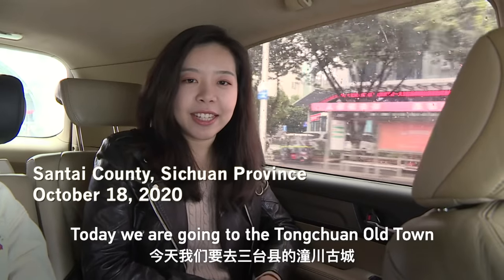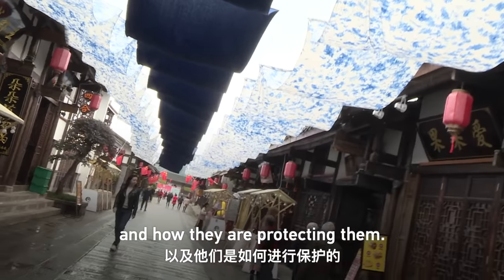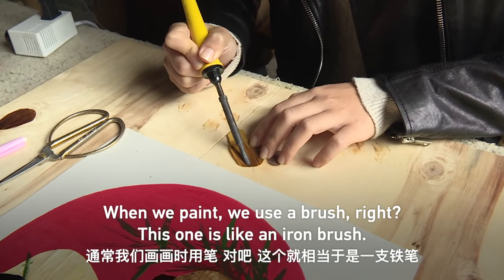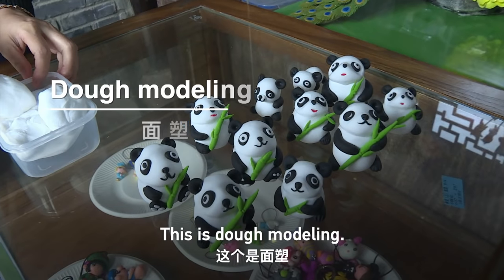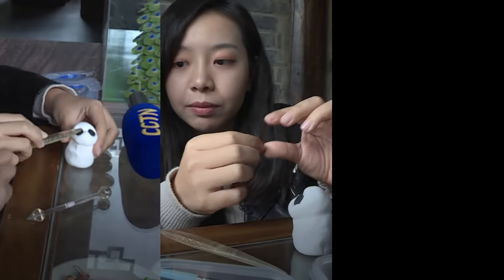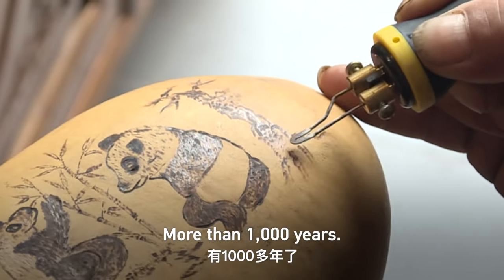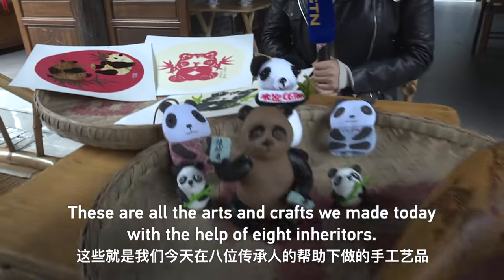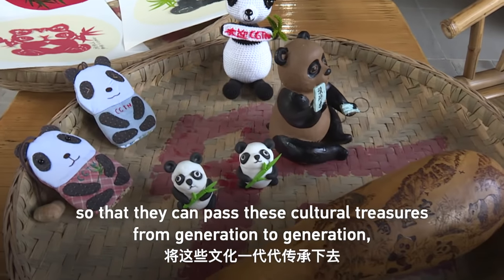Making panda crafts at Intangible Cultural Heritage Pavilion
Tell me... that dough panda I made is the cutest.😆🐼😍